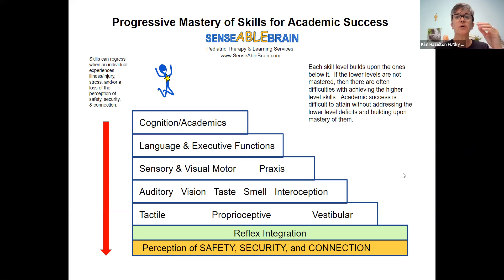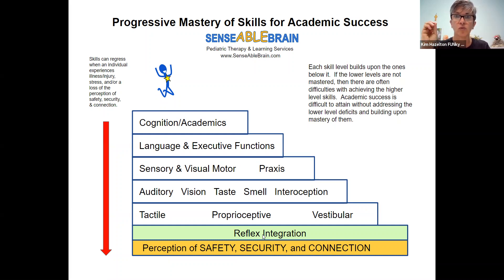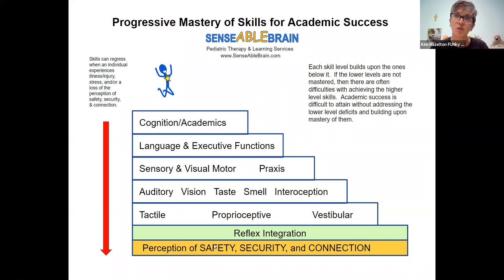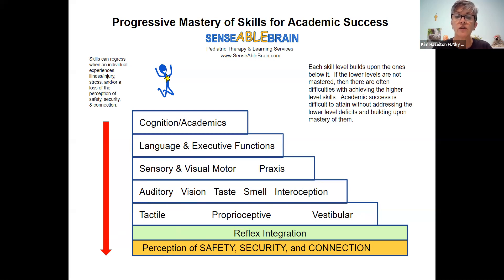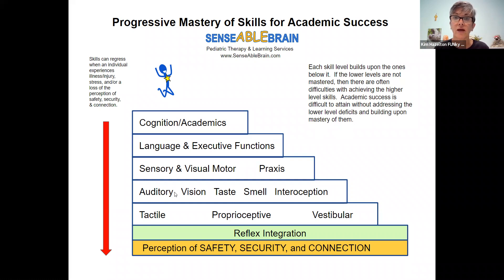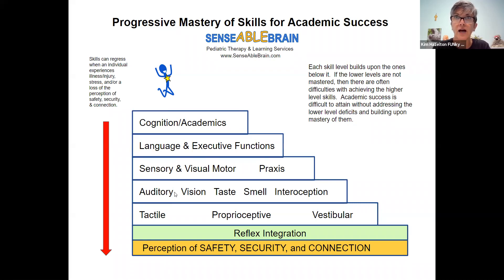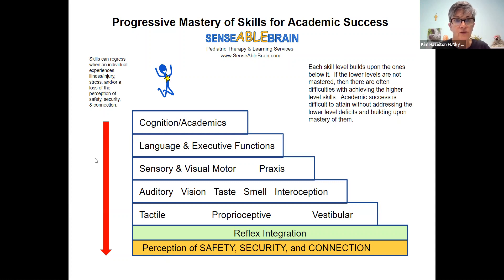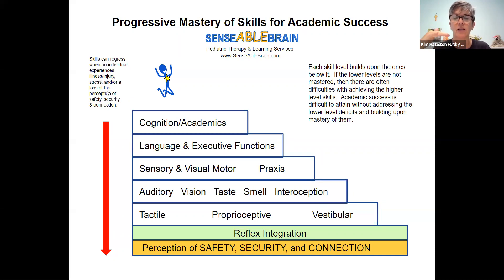OT For Struggling Readers